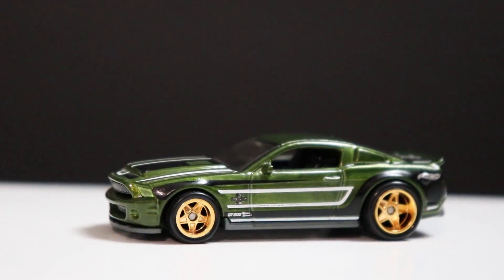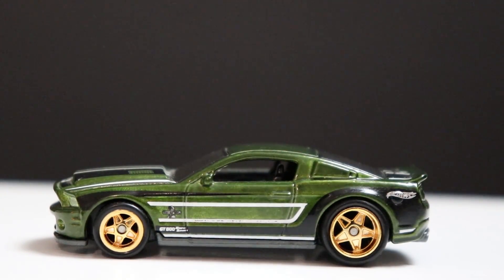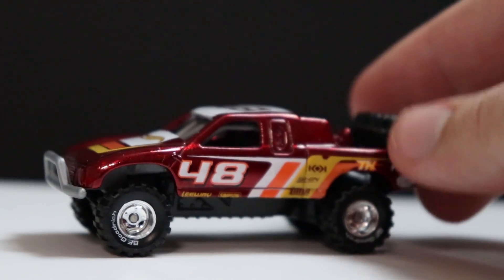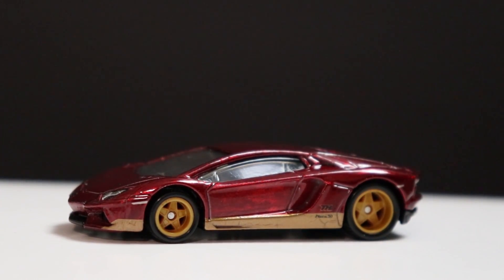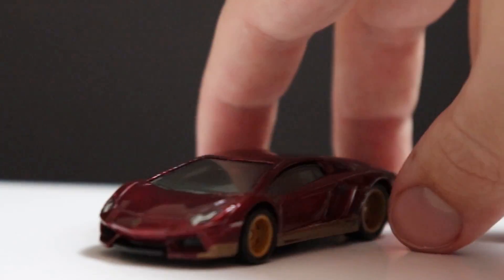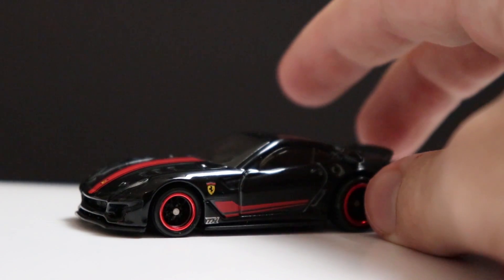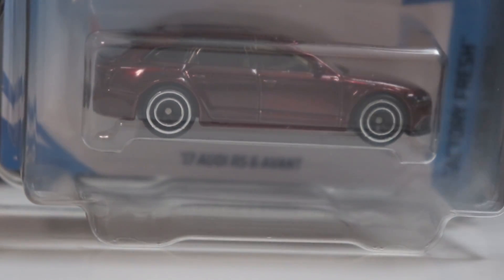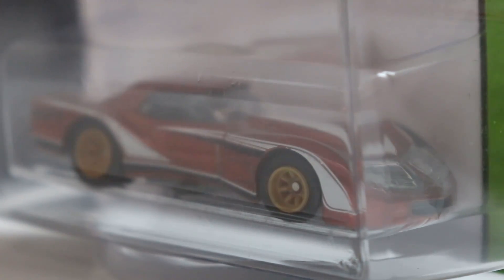MY TOP 10 HOT WHEELS SUPER TREASURE HUNTS | JonRacer3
DO THE SURVEY FOR A CHANCE TO WIN SOME $50 TARGET GIFT CARDS!! ITS FREE!